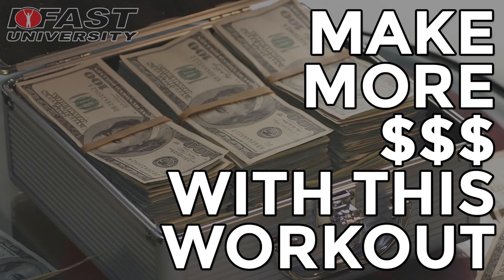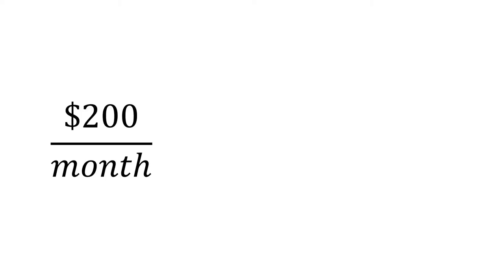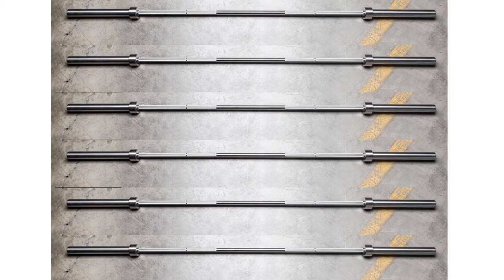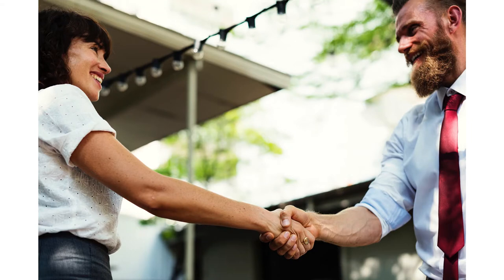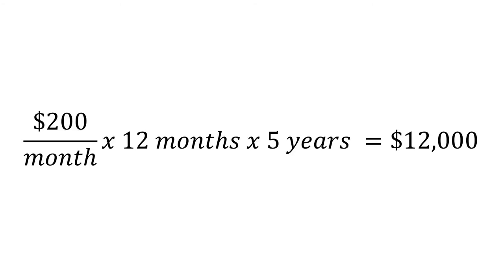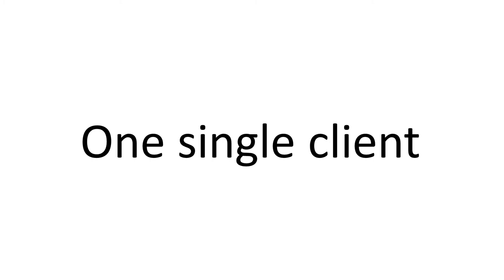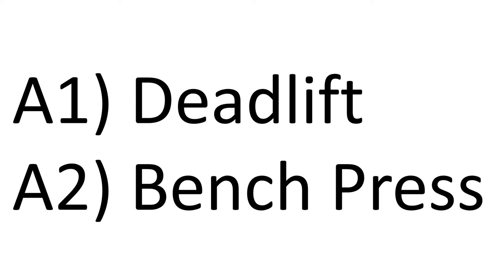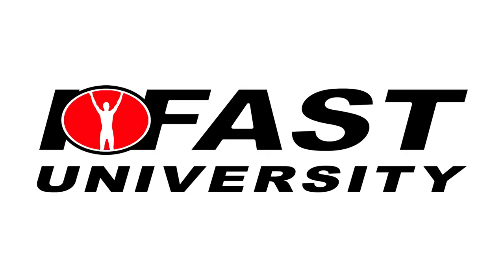Personal Trainers, Make More Money With This Workout